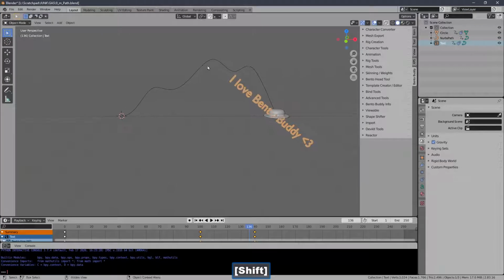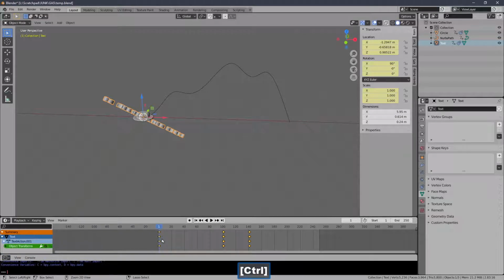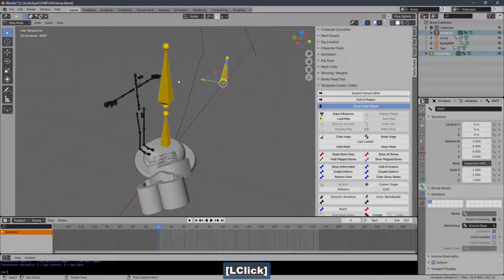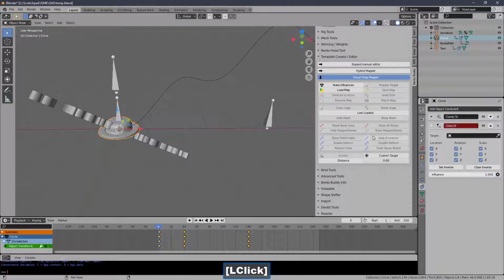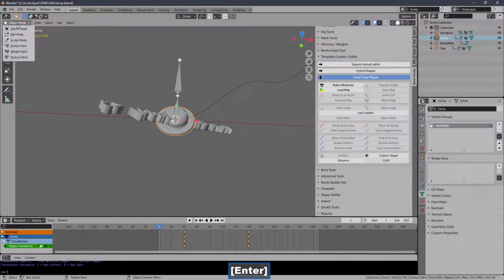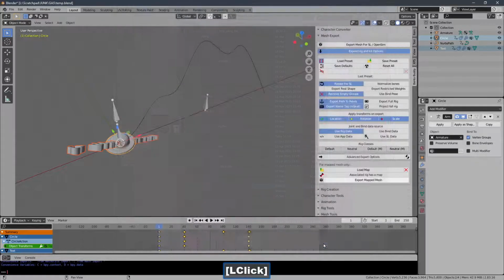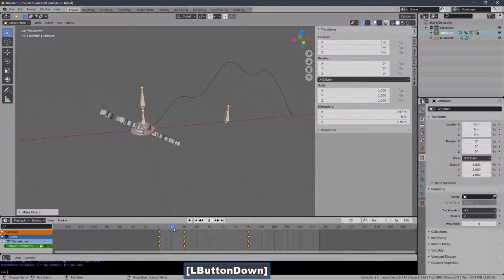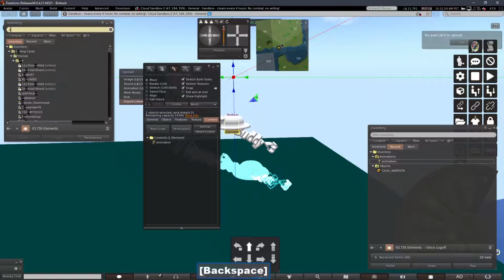Even hats like Bento Buddy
The mapper places translation information onto the armature that is used during export.  This allows you to keep your bone names and continue to test by adding bones, mapping the new ones, and re-exporting.  If you get the wrong mapping you can adjust it in any of the visual mappers.

This is not exclusively for Animesh, you can actually wear the items as an avatar if a few precautions are taken.